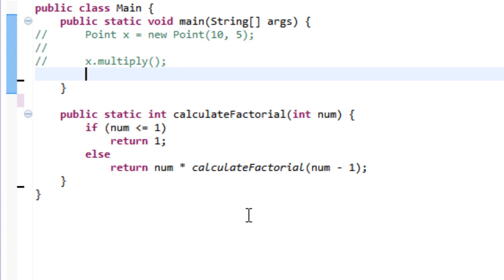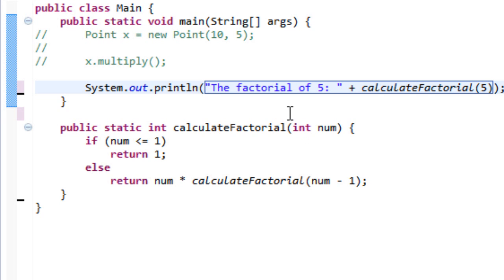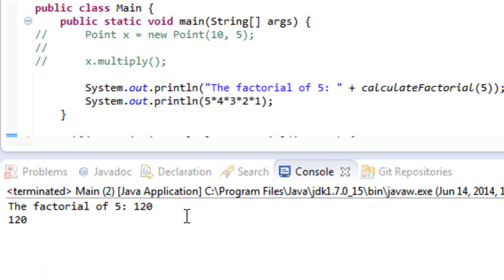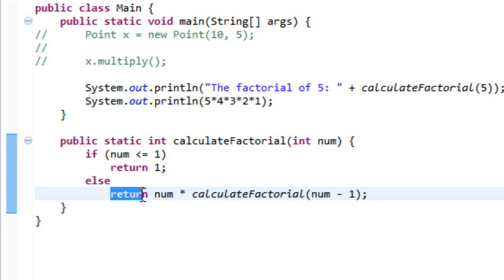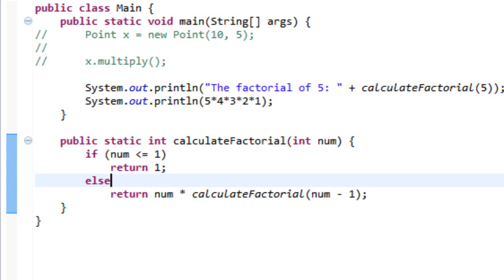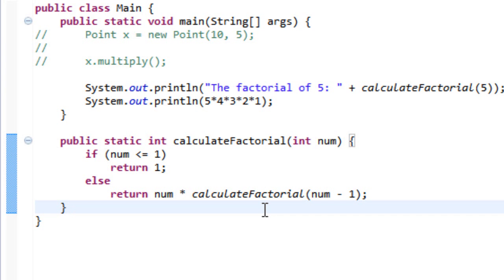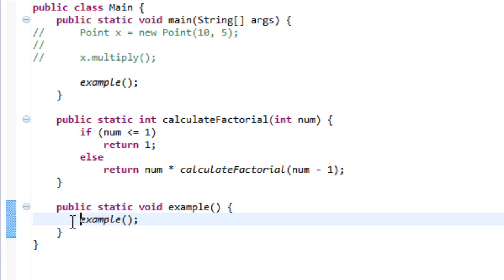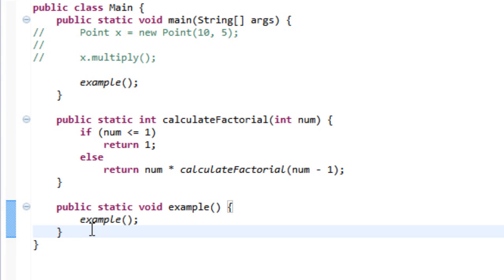Intermediate Java - Recursion - Lesson 4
Learn what the heck recursion is in this lesson!